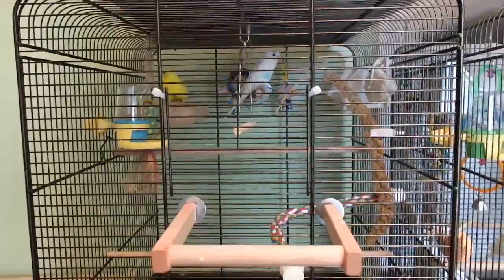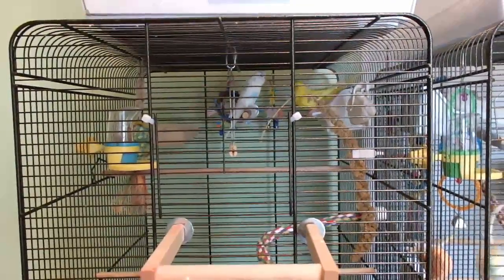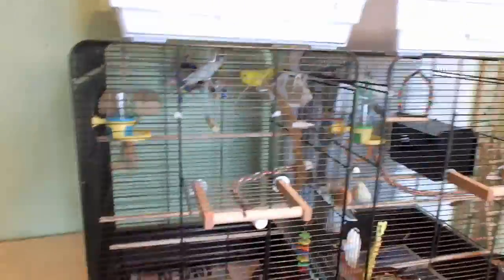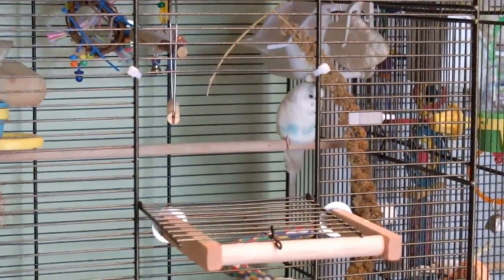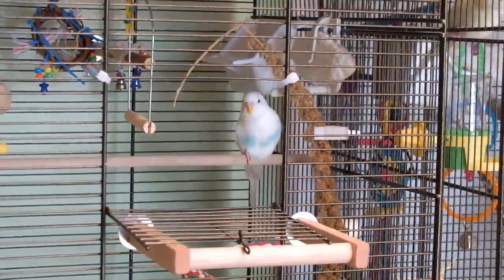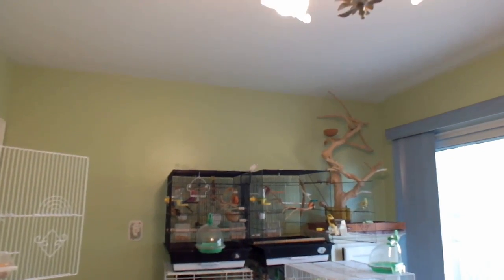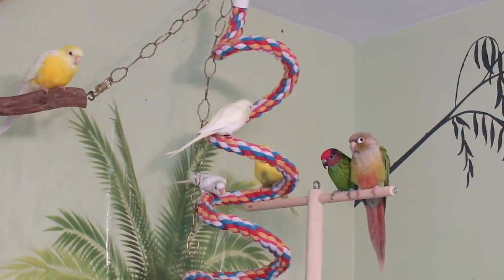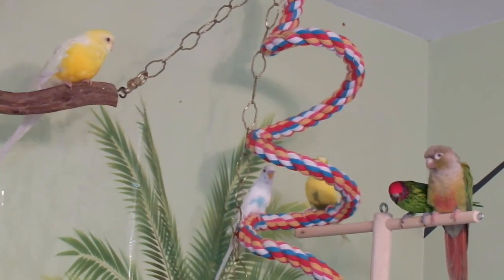My adopted budgie Moonlight takes his first flight | My handicapped budgie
Budgies | This is Moonlights first flight, he has only one foot.I adopted him with his flight feathers clipped already, he could not get around much. His flight feathers are grown in and this is his first flight in the bird room, we are both very happy.

Products I Love ❤️❤️

Budgie products that I love and recommend for your Budgie 😍

I made this link for those of you that have kindly asked. Thank you 🥰